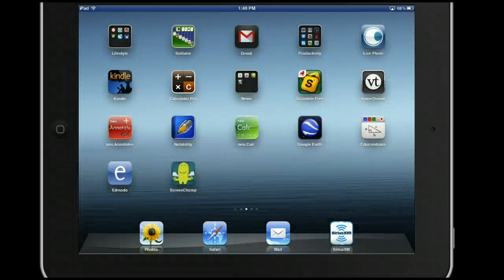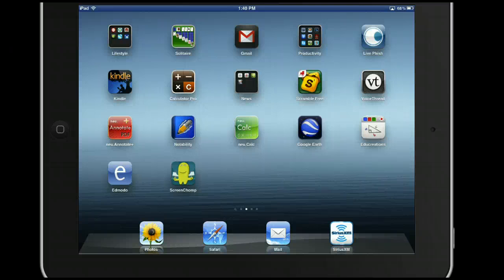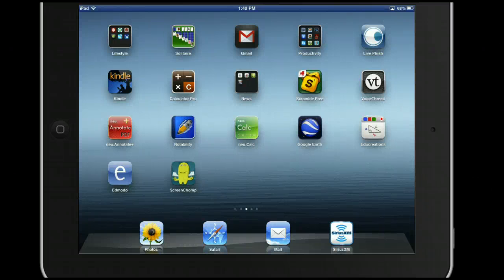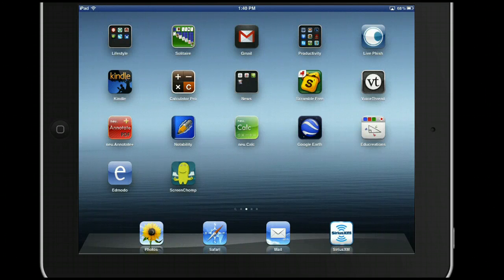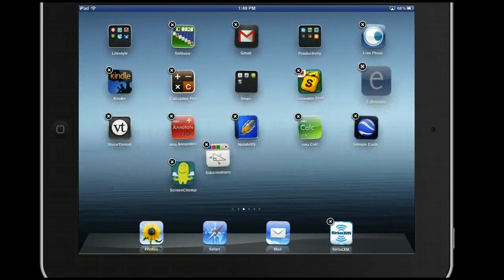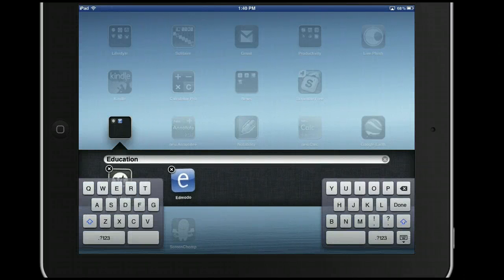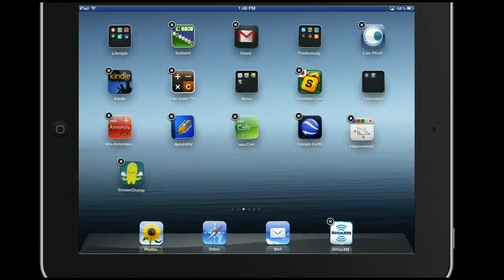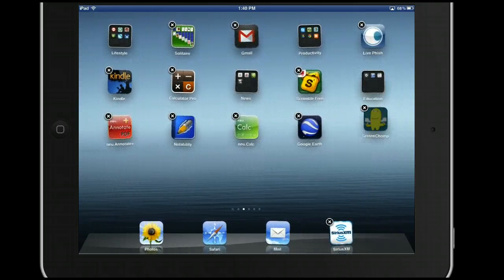Organizing Apps on the iPad